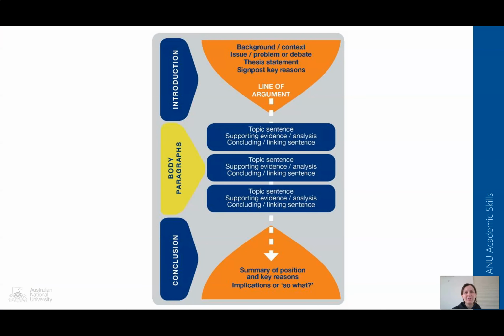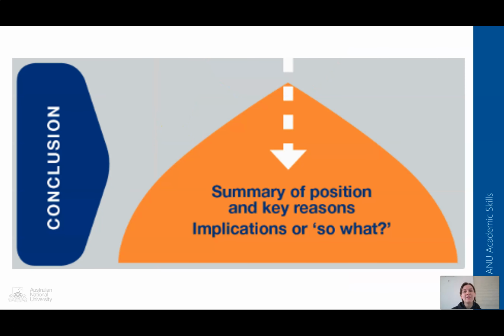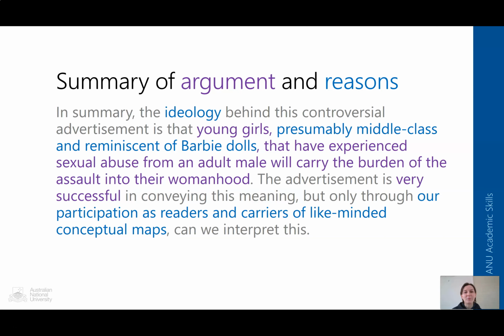Video 5: Writing a conclusion for your Semiotic Analysis for GEND1002